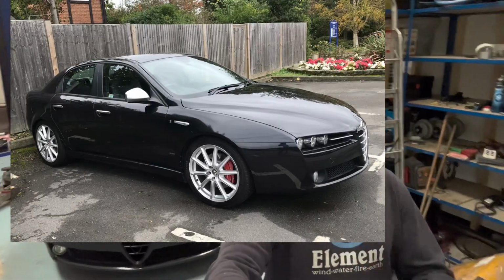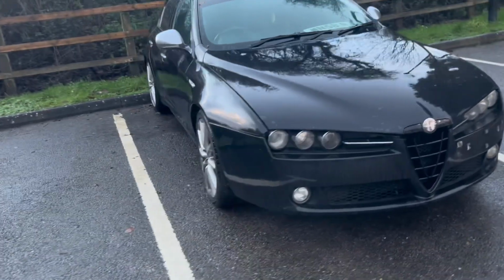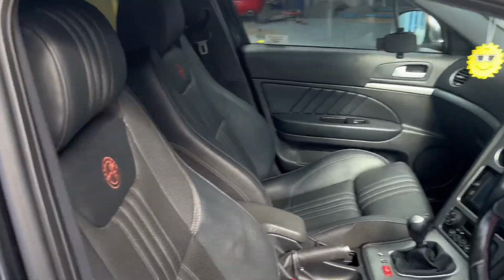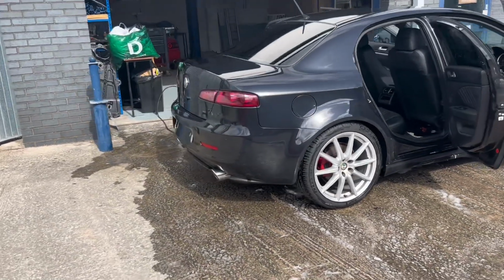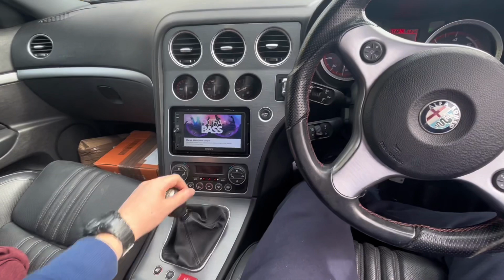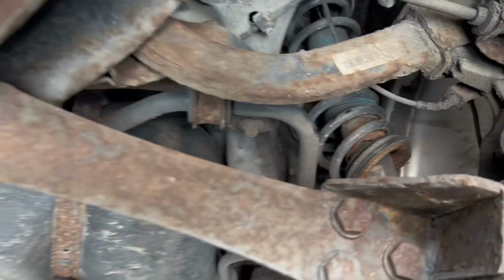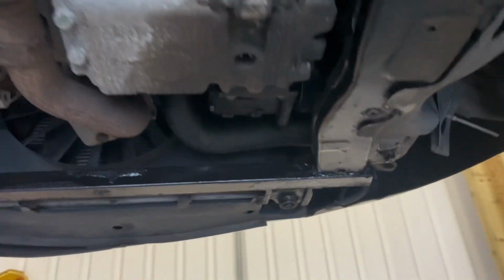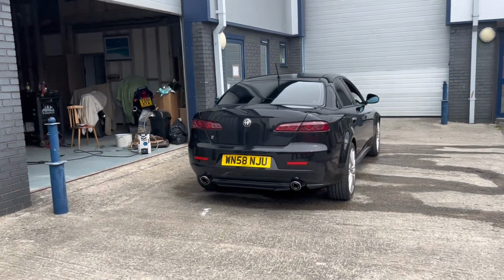Buying and selling a Alfa Romeo 159 ti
A video of buying and selling a Alfa Romeo 159 replacing the gearbox and getting ready for its mot